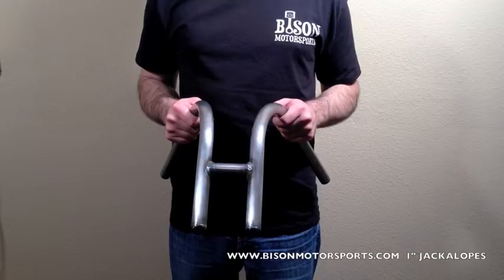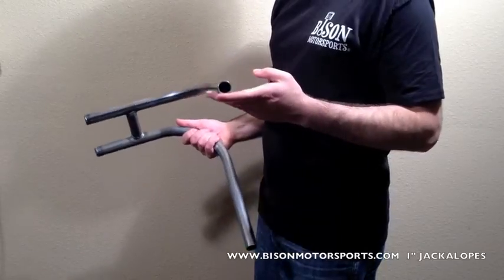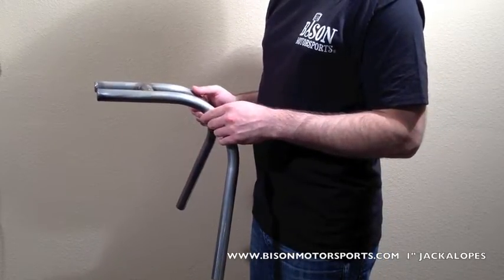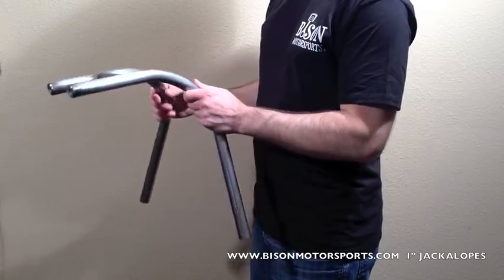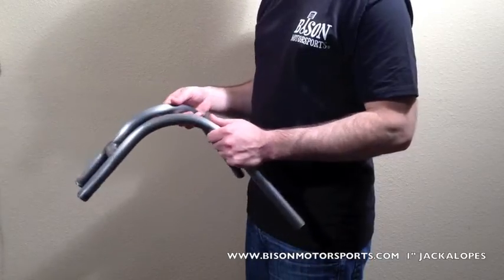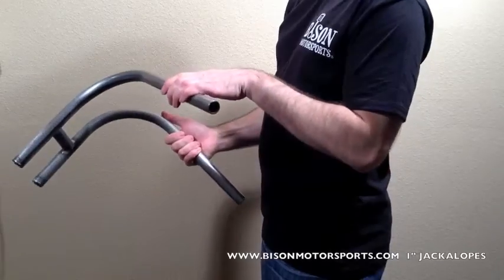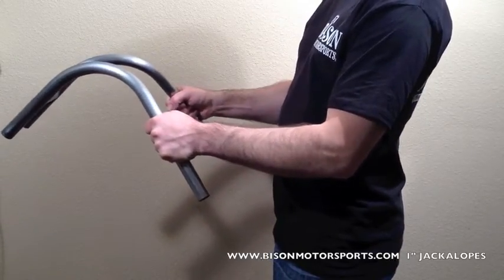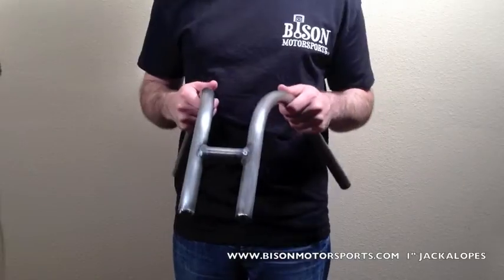Bison Motorsports 1" Jackalopes Custom Motorcycle Chopper Handlebars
Construction: 1-inch O.D. tubing. Crafted from .095 mild steel, precision mig welded for strength. All bends are created with internal mandrels. Comes in raw metal, you can easily paint or chrome these bars for the ultimate custom appearance. Proudly Made in USA

Fitment: Bars come long so that you can cut them down to size, giving you the ultimate comfort and style your bike deserves.